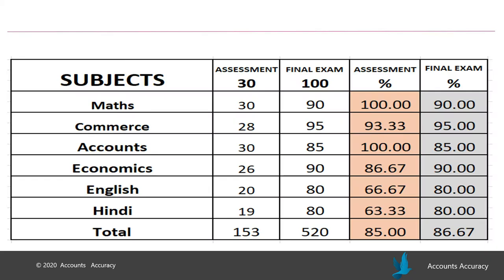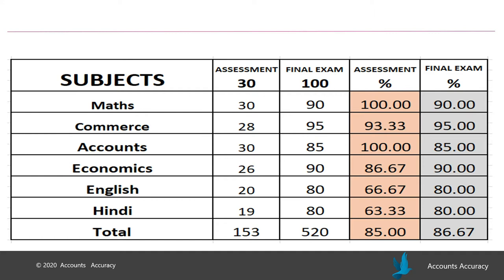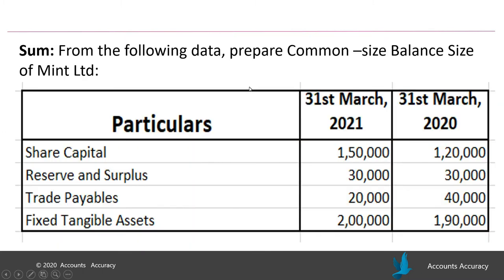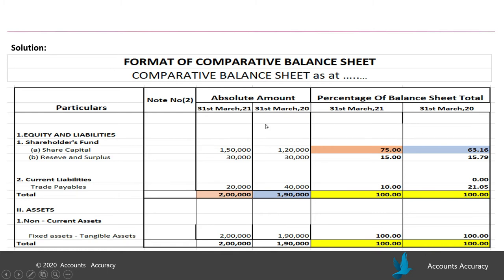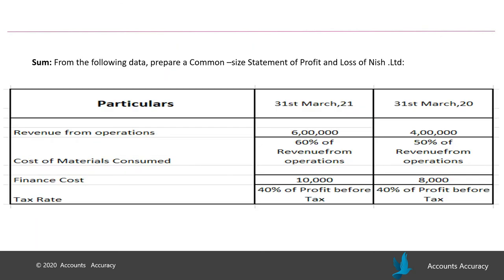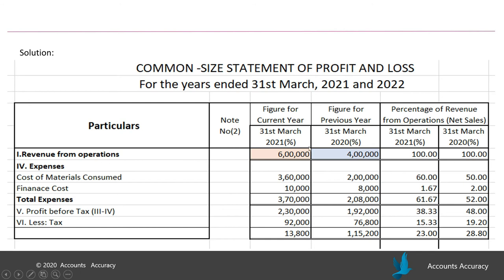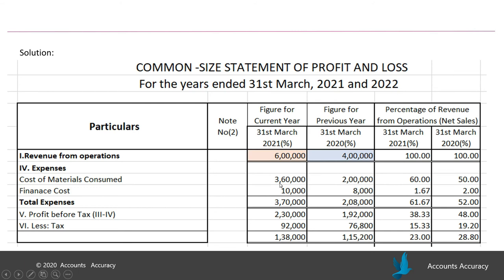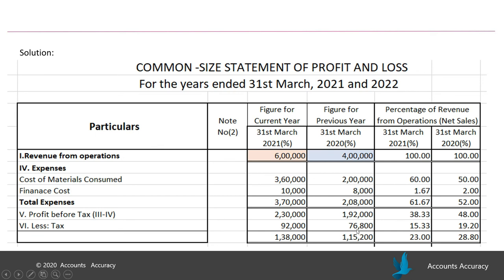common size Statement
financial analysis
managerial decision making
business finance